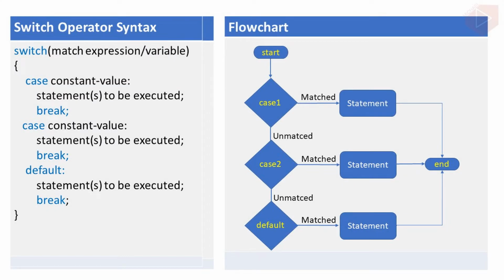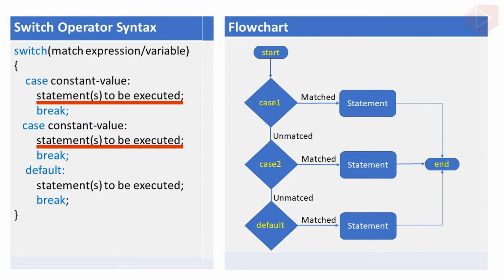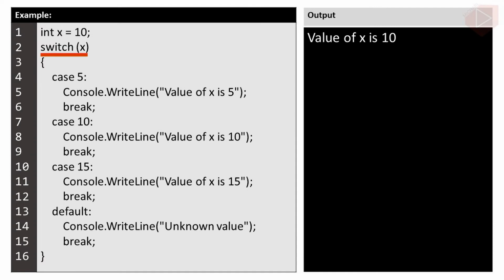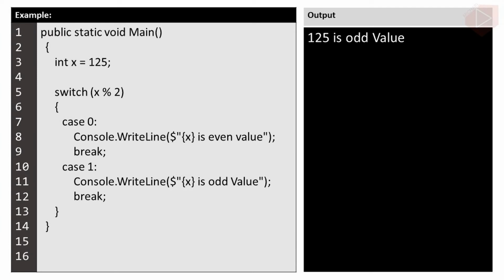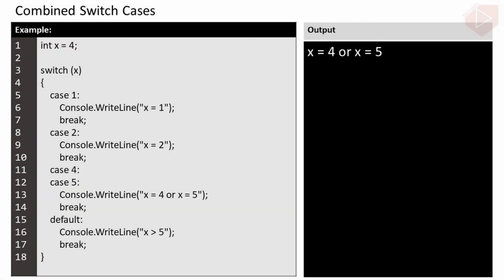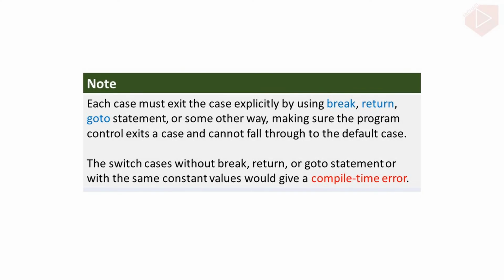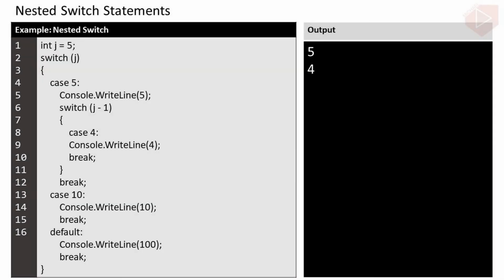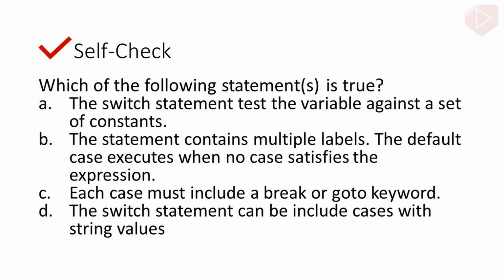C# Tutorial 10: Switch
C sharp Switch case